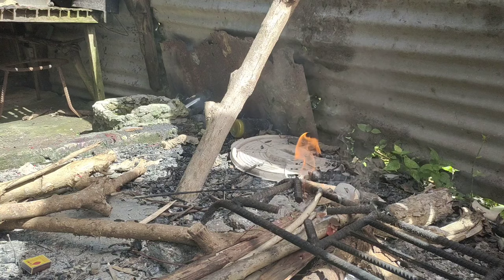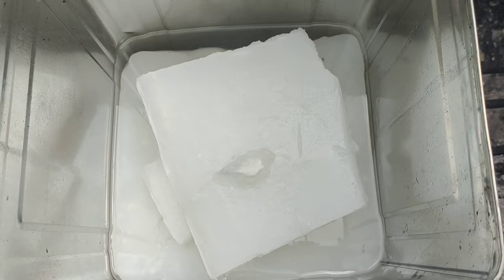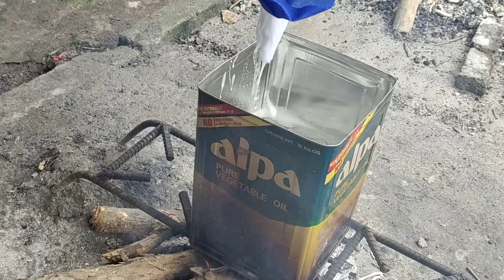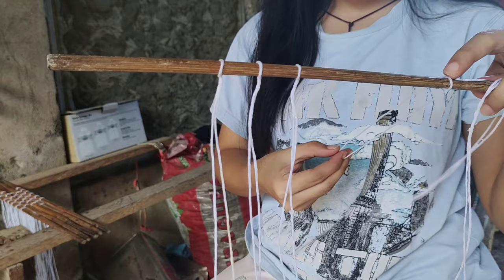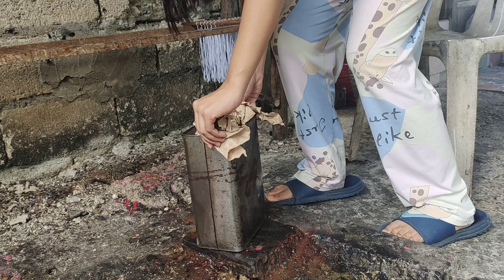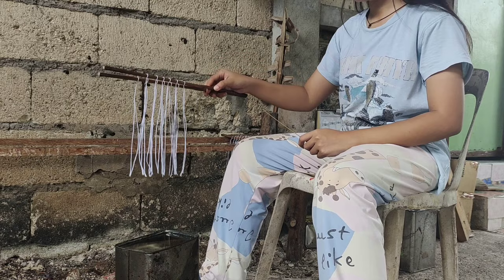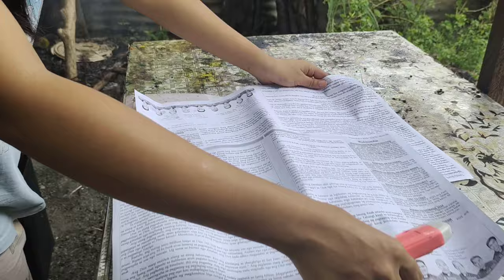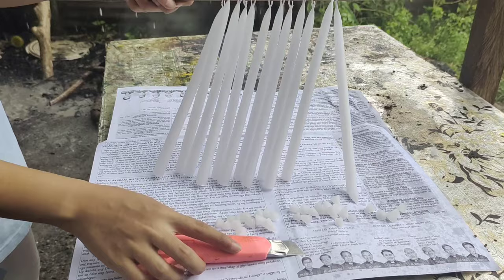How to make candles manually at home (step-by-step)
Hi everyone, it's me Charl. I just posted my new video about how to make candles manually at home. For those people who are still wondering how to make it, here is the tutorial. Well, for me, it is super duper good. I already provided you with a video and all you have to do is to watch and learn from my video. Hihi. God bless you and keep safe. See you in my next video!babye mwah mwah